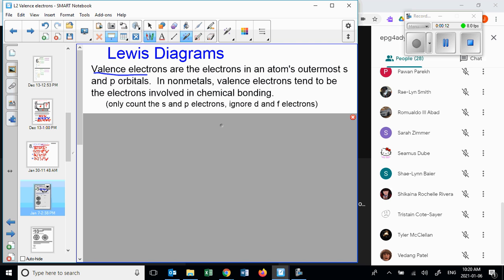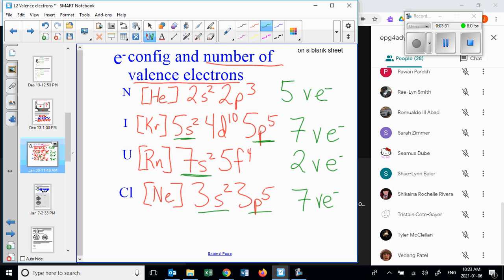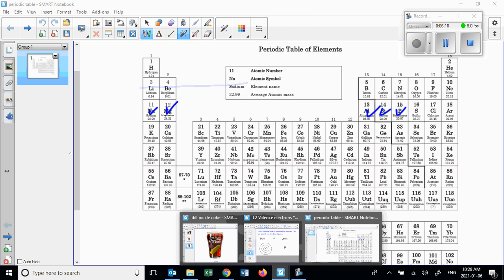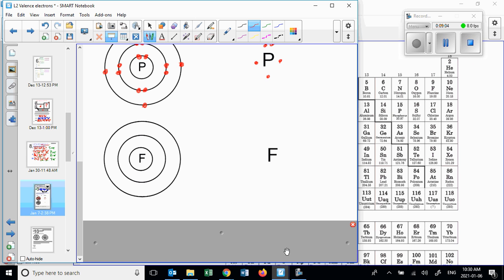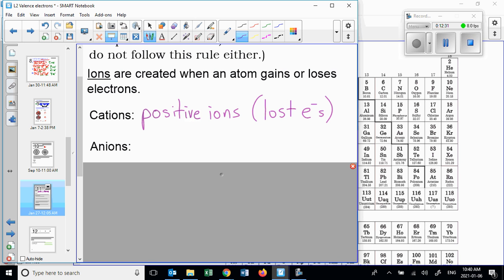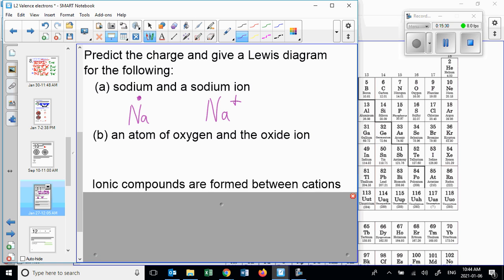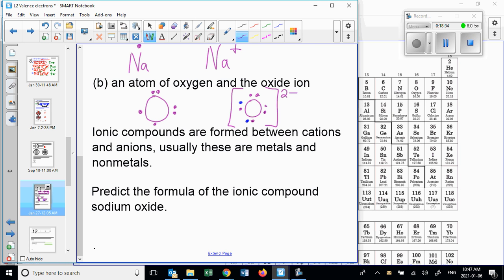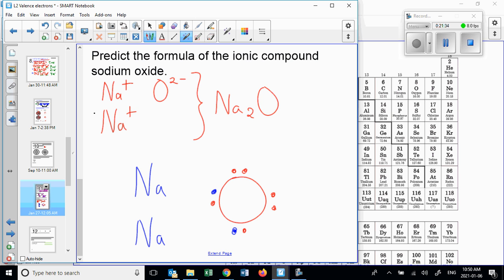Chem 30 L2 Valence e part 3 January06 2020